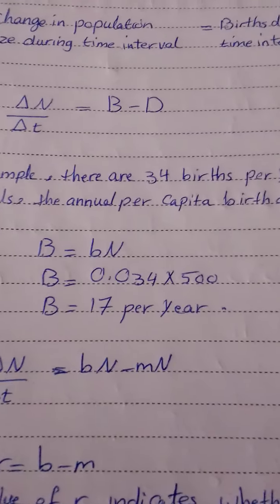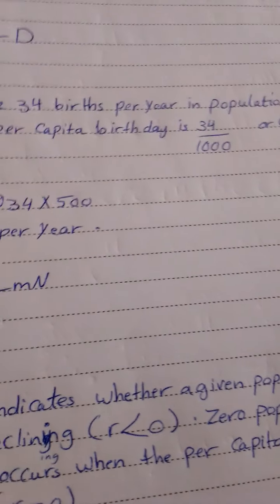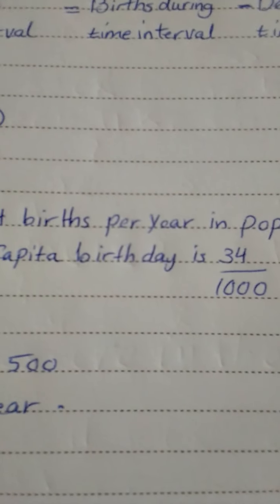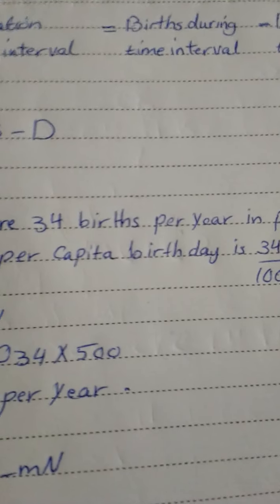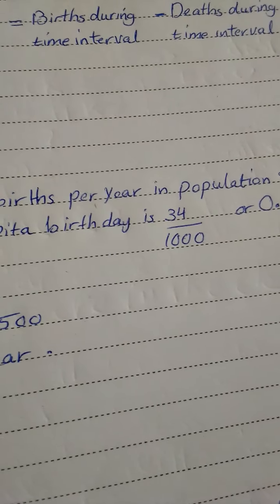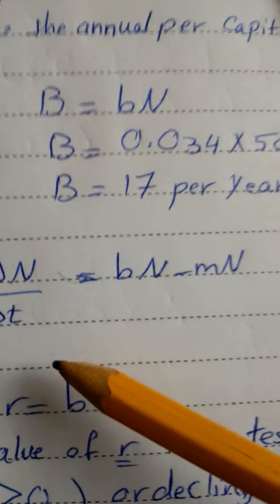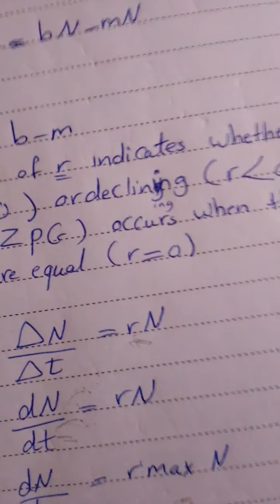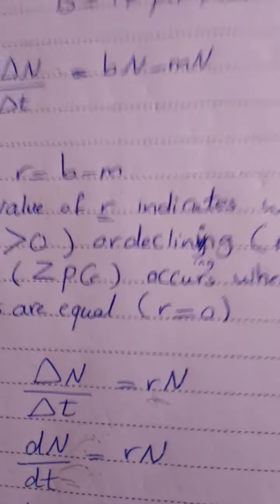biology (the exponential models)